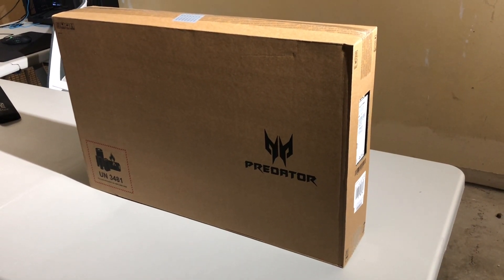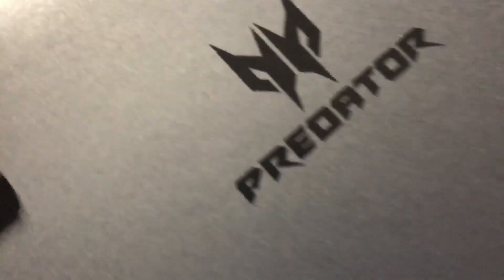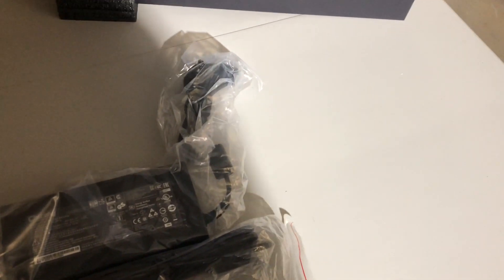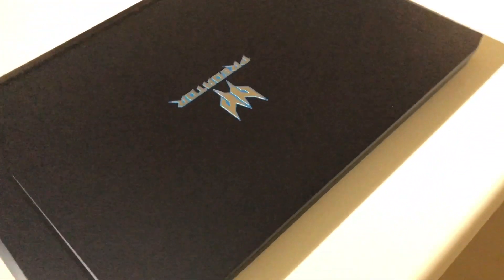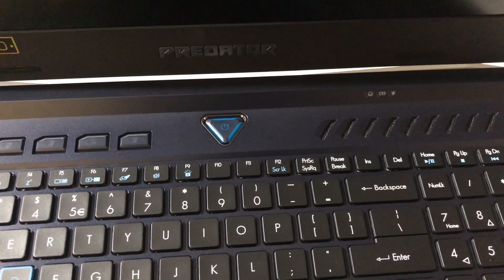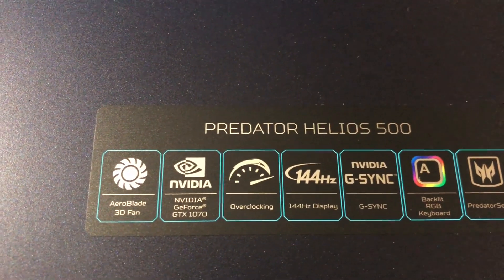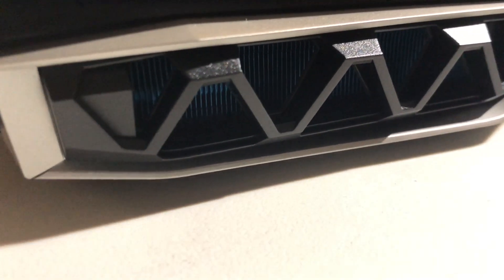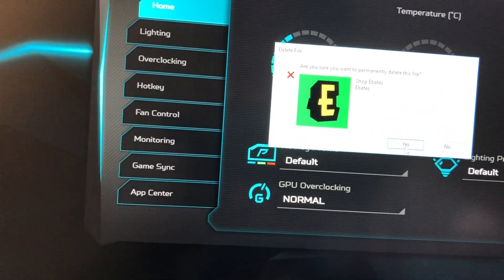Acer Predator Helios 500 UnBoxing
Predator Helios 500
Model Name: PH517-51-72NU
Part Number: NH.Q3NAA.003
Operating System: Windows 10 Home
Processor: Intel® Core i7-8750H processor Hexa-core 2.20 GHz
Screen: 17.3" Full HD (1920 x 1080) 16:9 IPS
Graphics: NVIDIA® GeForce GTX 1070
Memory: 16 GB DDR4 RAM Memory
Storage: 1 TB HDD, 256 GB SSD